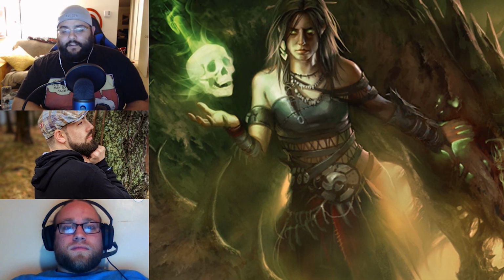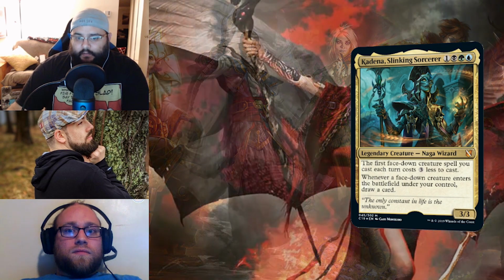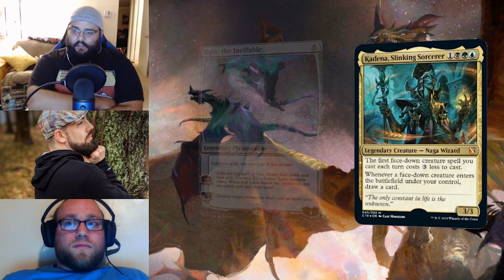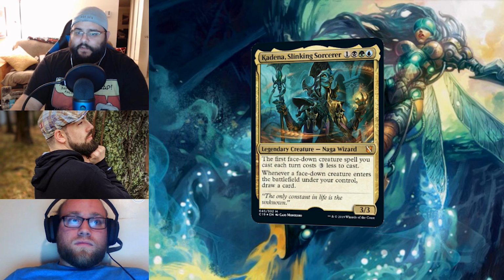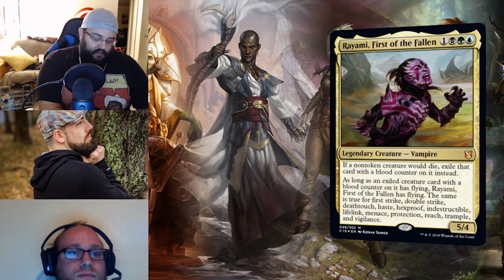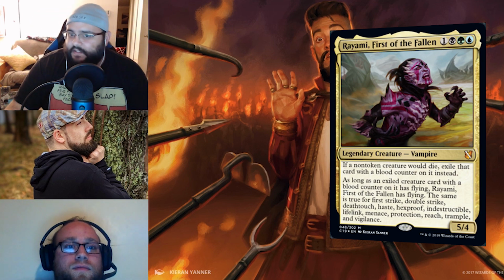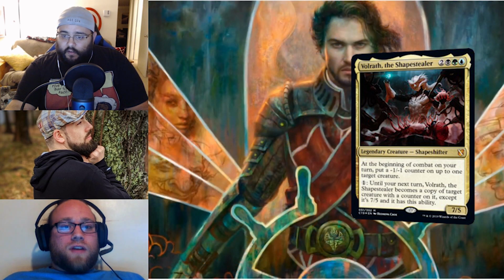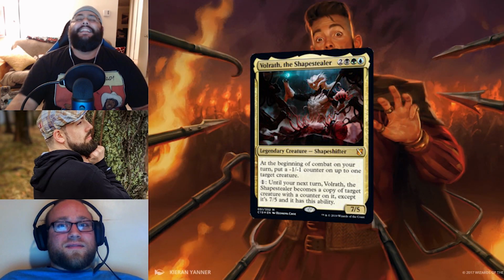Faceless Menace Precon Commander Breakdown | C19 | The Commander Crew #1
Welcome to The Commander Crew!  This is episode 1 of our new EDH/Commander show where we talk all about The Commander format for Magic The Gathering.  Join us today while we breakdown the brand new C19 Sulti Faceless Menace deck and breakdown the new commanders and cards coming out of this deck!